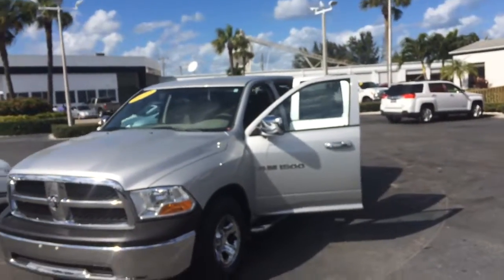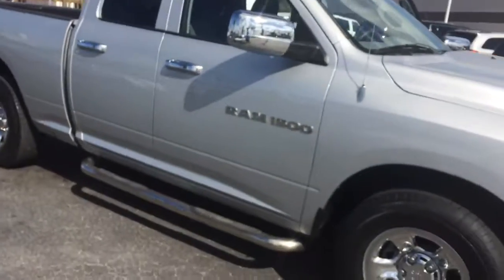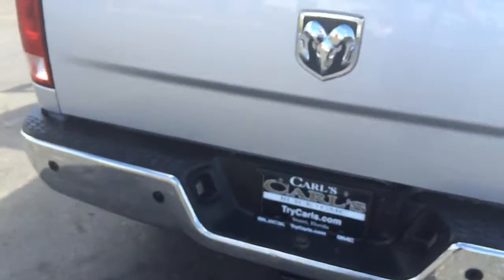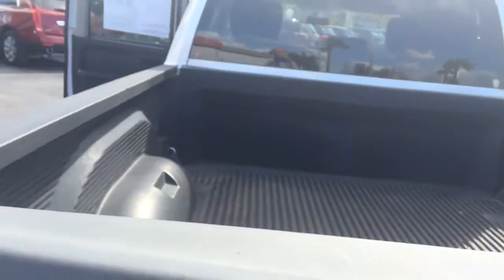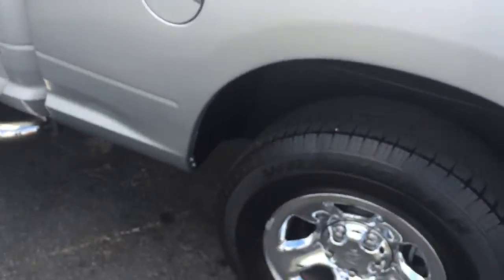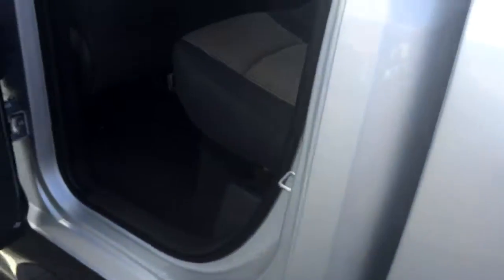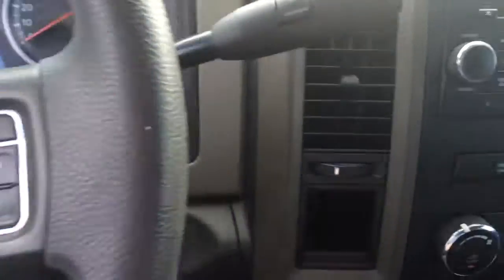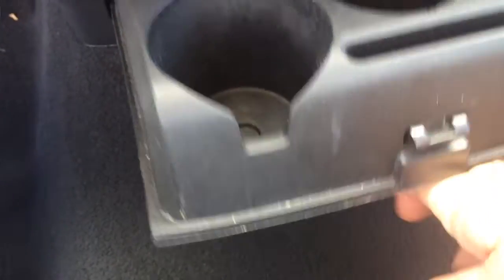2012 Dodge Ram 1500 Quad Cab stock ap7960a